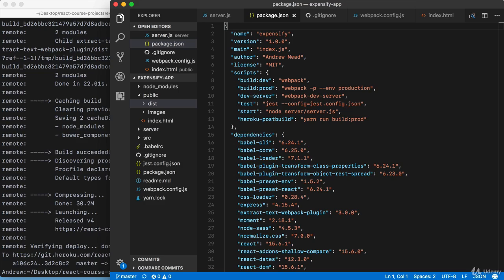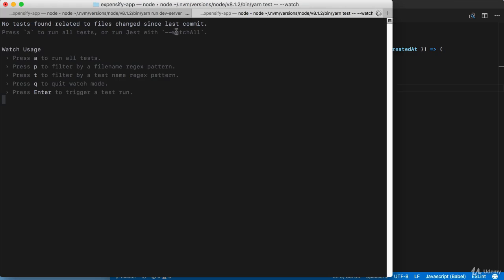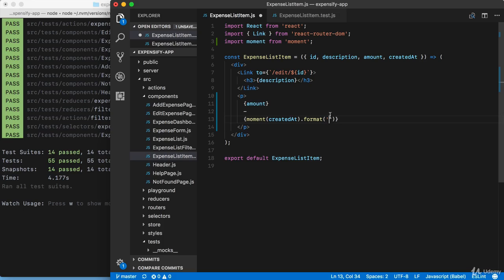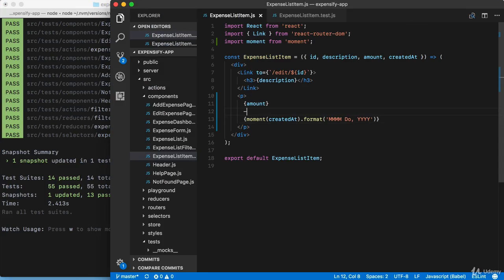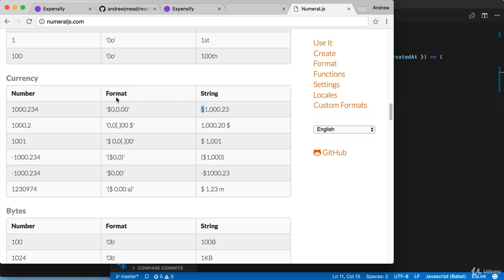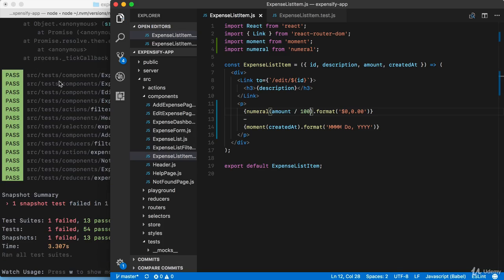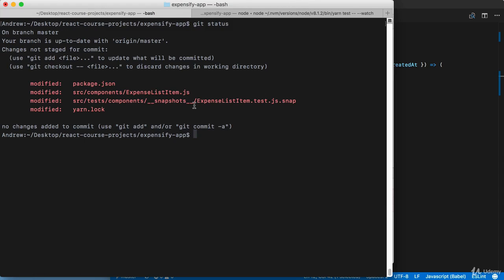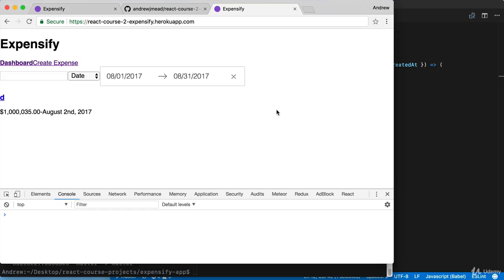138 New Feature Workflow